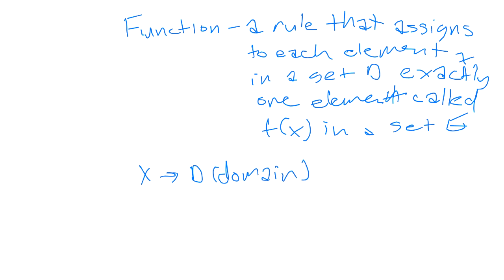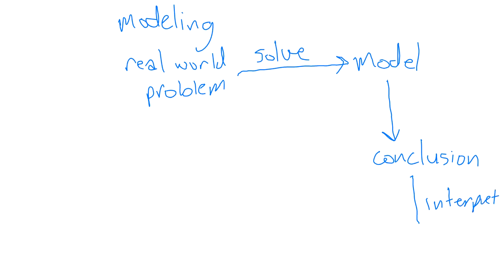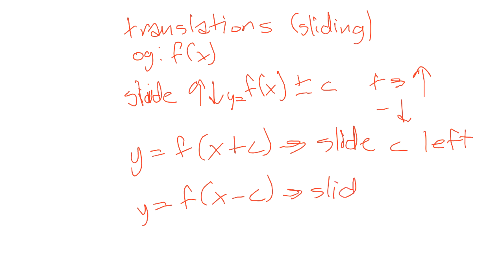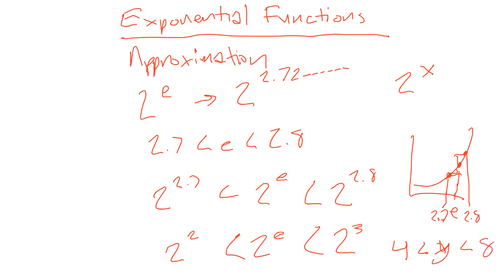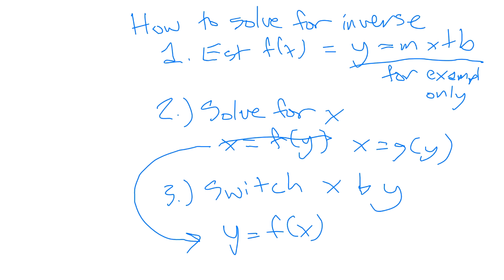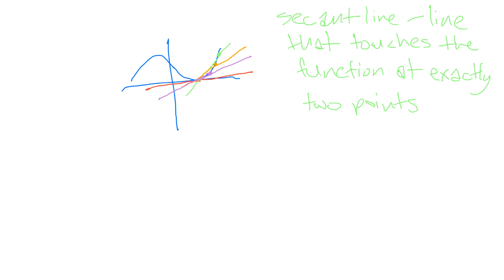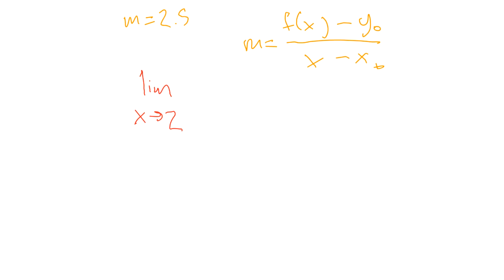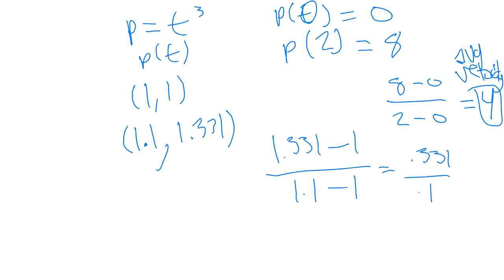MATH 2413 Week 1 Review: Function Review and Tangent Line Intro